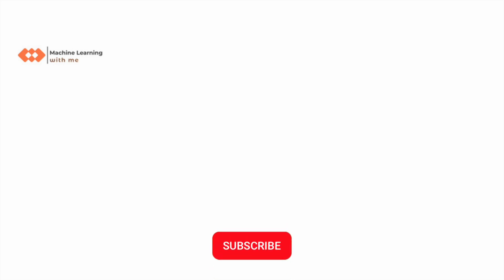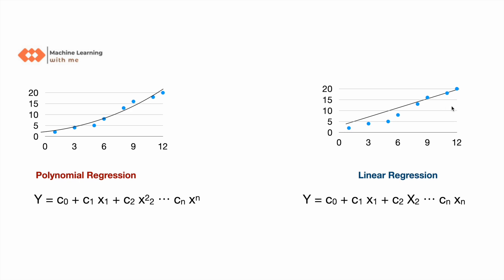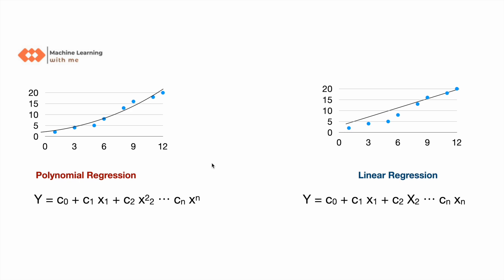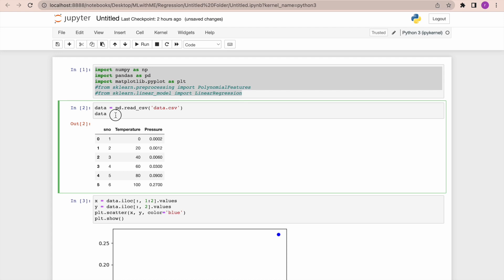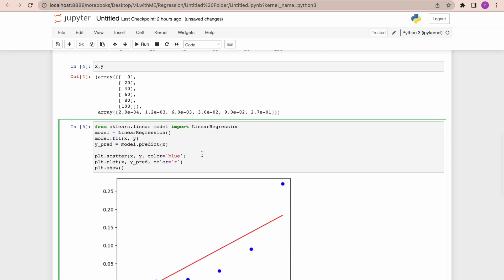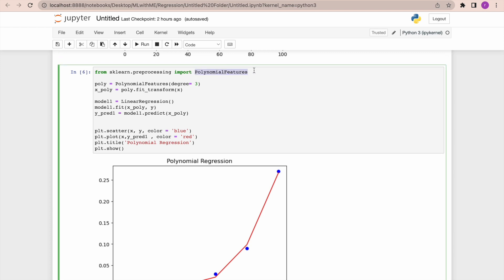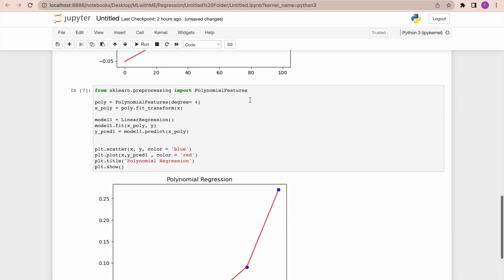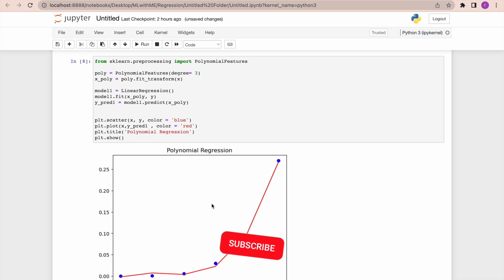Polynomial Regression in Python : A Beginner's Guide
​@MLwithme1617  Polynomial Regression in Python : A Beginner's Guide
machine learning basics | polynomial regression
Polynomial Regression is a machine learning technique that uses non linear curve to predict the target variable.

Topics covered:
1) what is polynomial regression ?
2) Difference between Polynomial and linear regression
3) Polynomial regression in python
4) Overfitting
5) Under-fitting